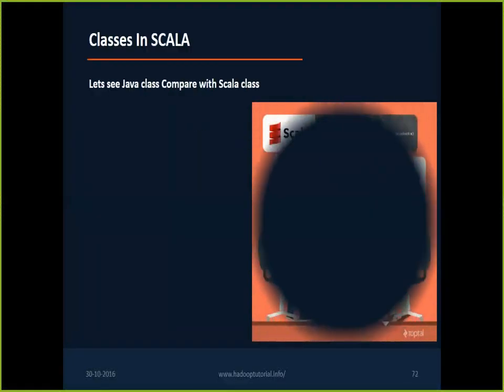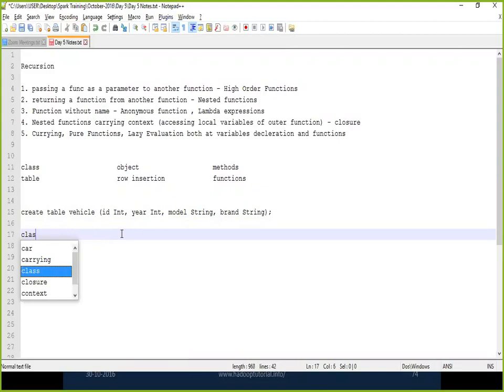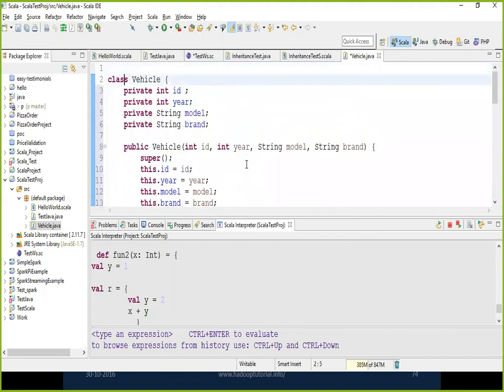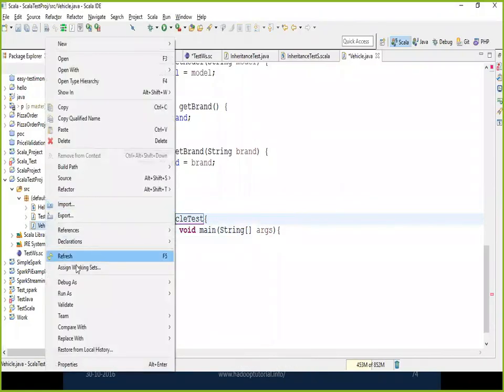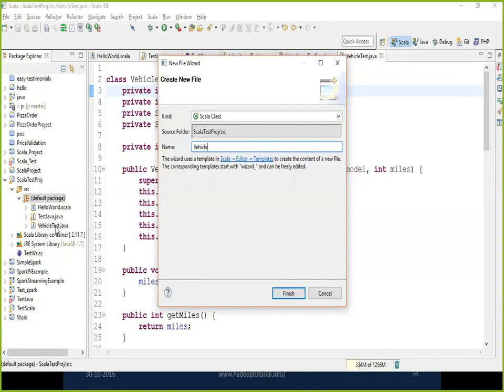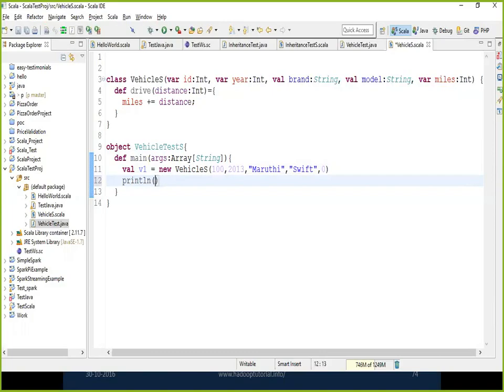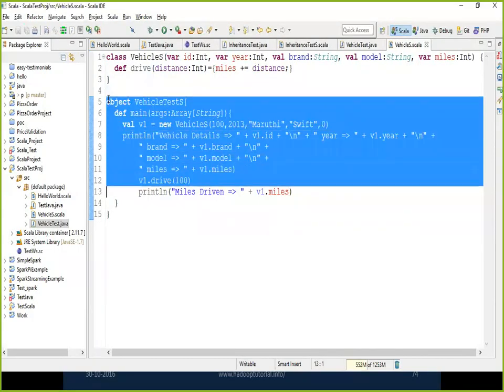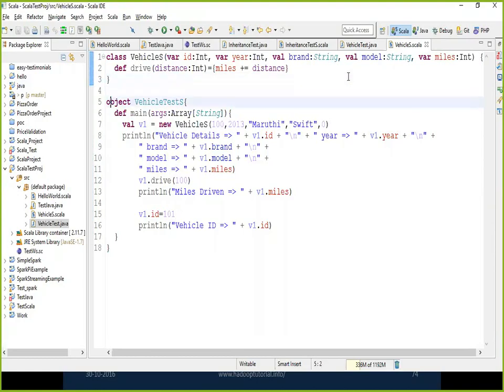Classes and Objects in Scala v1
Classes and Objects in Scala,
Classes comparision with Tables in SQL,
Detailed comparision of classes in Scala and Java,
Creation of Objects in Scala compared with Java,
Accessing Object variables and constants in Scala,
Calling getter and setter methods on Objects in Scala,
Getter and Setter Methods in Scala,
Encapsulation in Scala